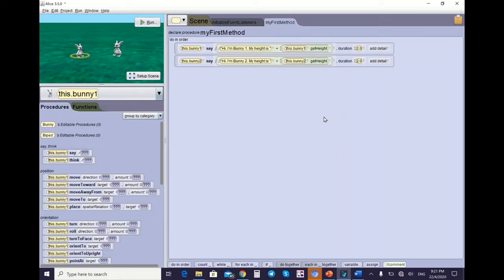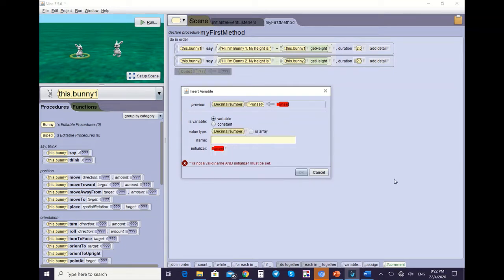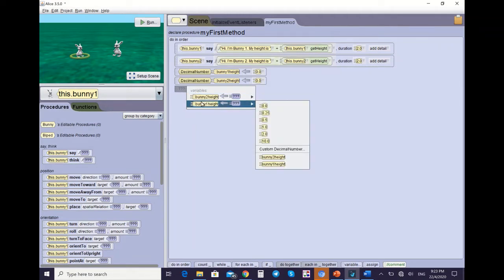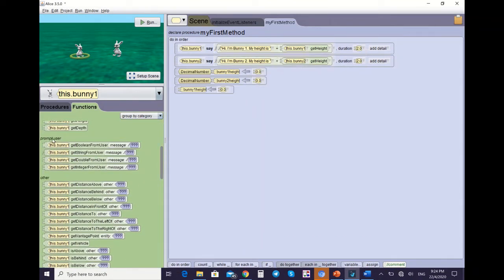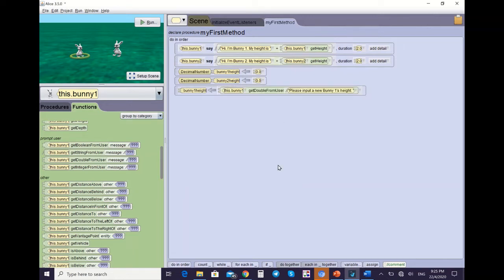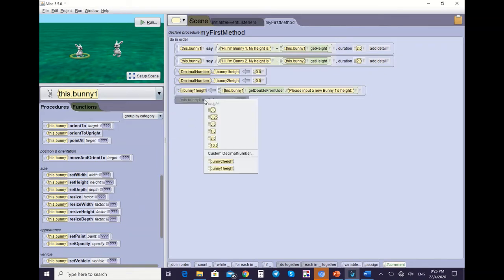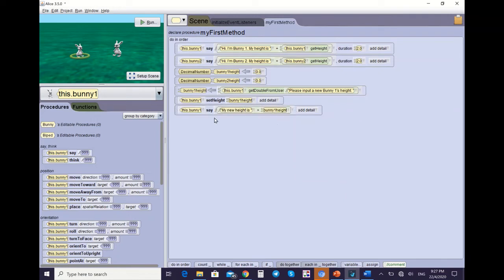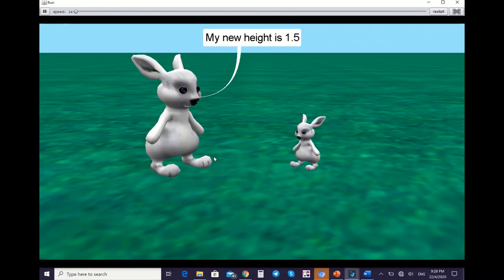5) Topic 5 - 2nd Lesson - Variable and Data Input (Demo)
Topic 5: Mehods and Data